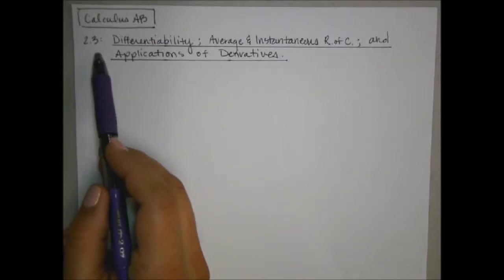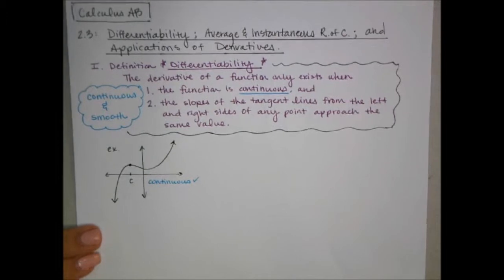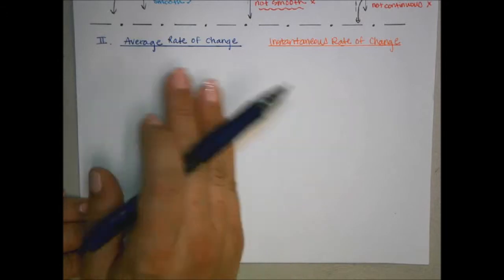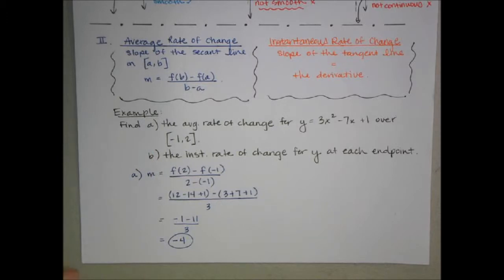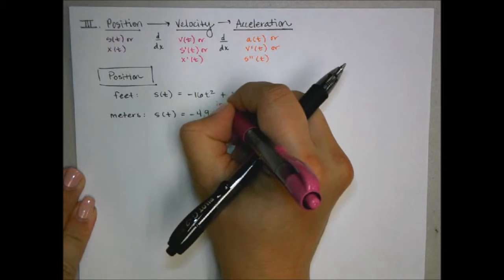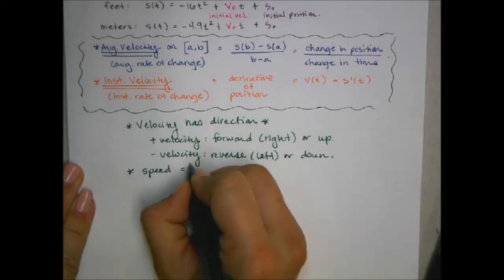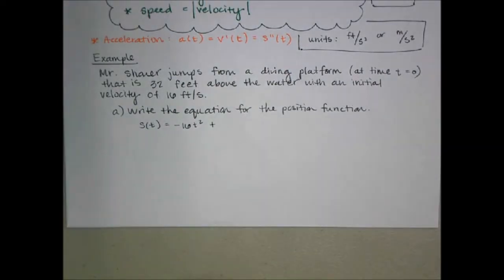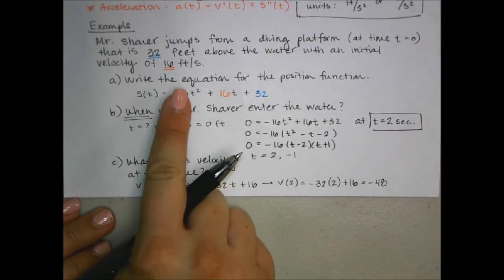AP Calc AB: Obj. # 2.3 Differentiability, Avg&Inst RofC, Pos, Vel, Acc